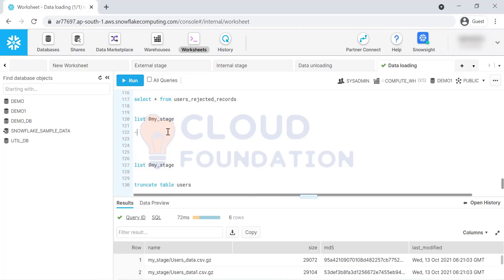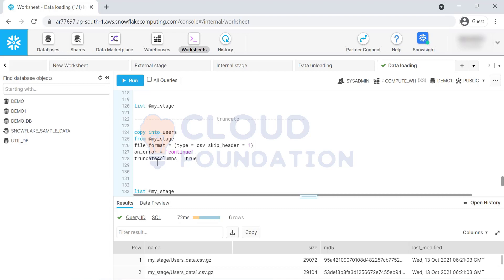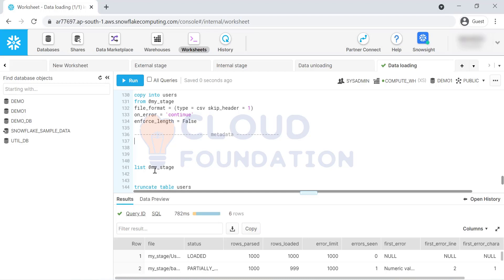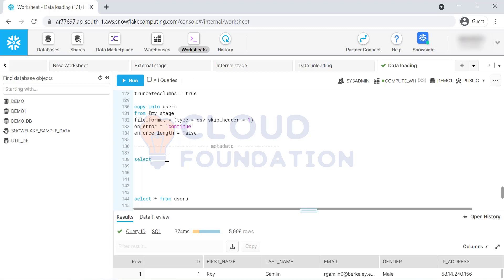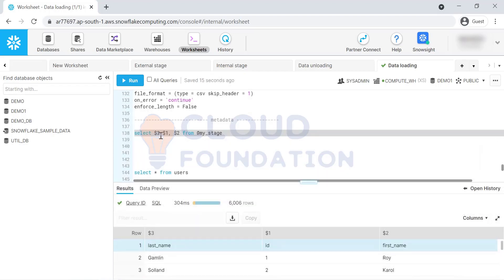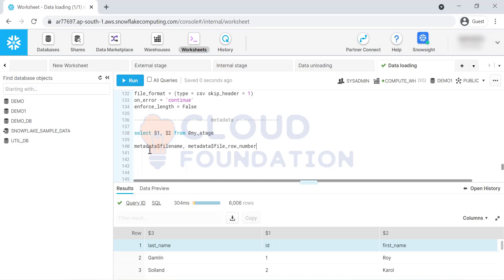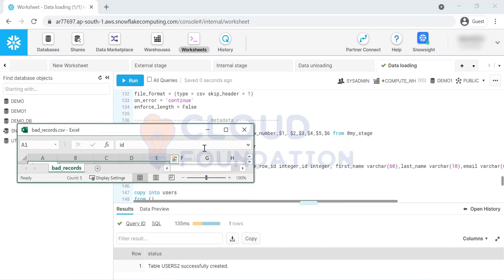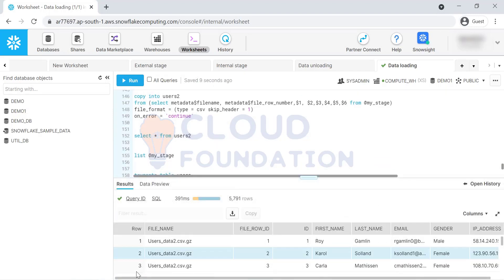Snowflake Tutorial | Snowflake Training | Snowflake Tutorial for Beginners | Cloudfoundation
Are you looking for Snowflake tutorial?
Snowflake is a cloud-based data warehouse service that offers a unique approach to data warehousing. Unlike traditional data warehouses, which are based on a centralized architecture, Snowflake uses a cloud-based, shared-data architecture. This architecture enables Snowflake to offer a number of benefits, including infinite scalability, true data independence, and complete data sharing.

Our expert faculty will guide you through all the concepts you need to know to pass the Snowflake certification exam, while our full time technical support team will be there to help you every step of the way. Plus, our flexible training hours mean you can study at a time that suits you.

TimeStamps: -
00:00 - Truncate
03:33 - Metadata
12:57 - Load History and Copy History